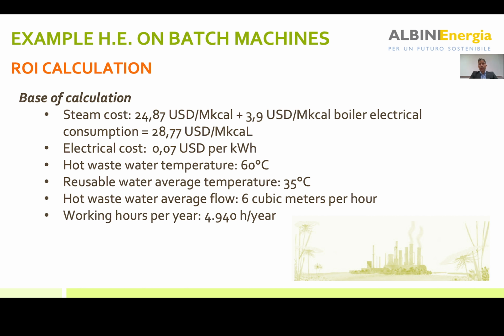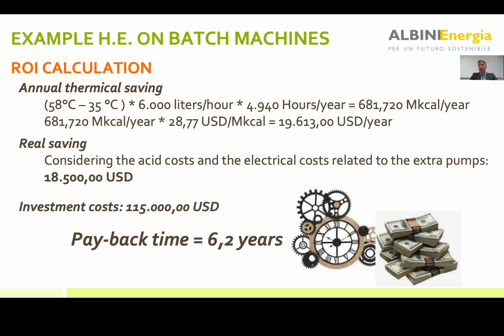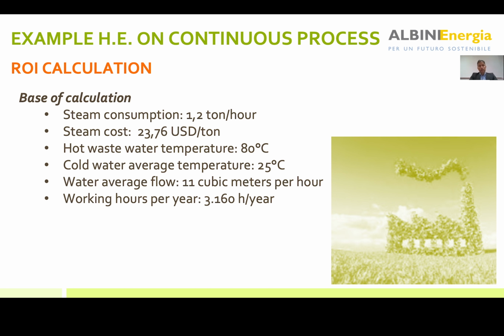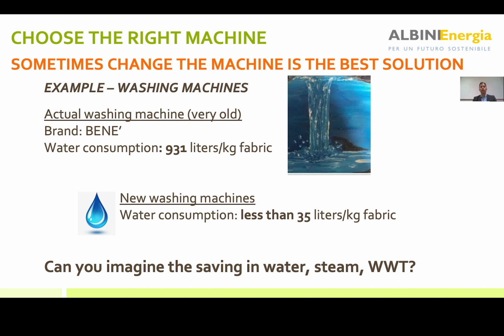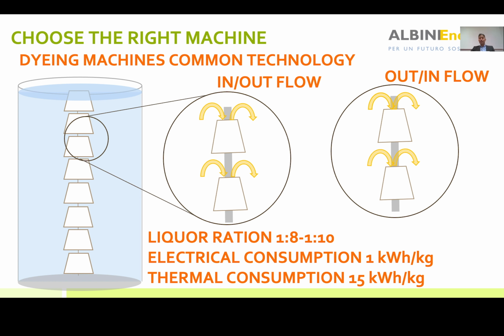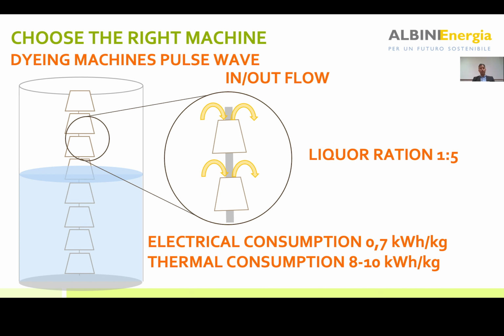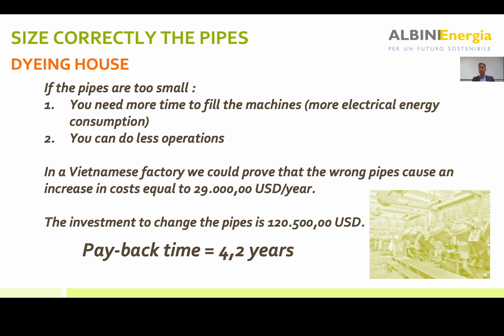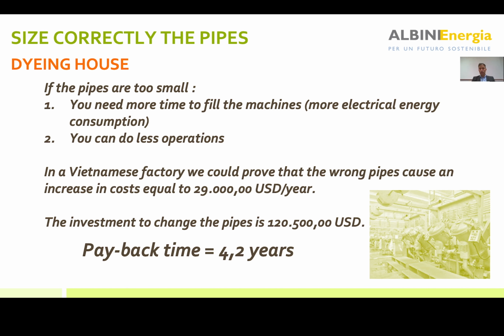Module 12 Session 2: Albini Energia for Fabric